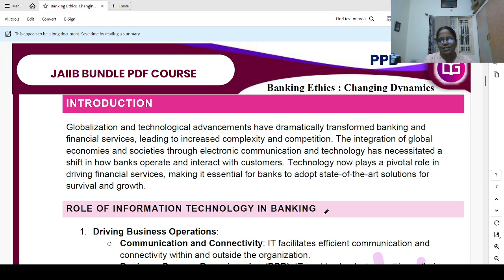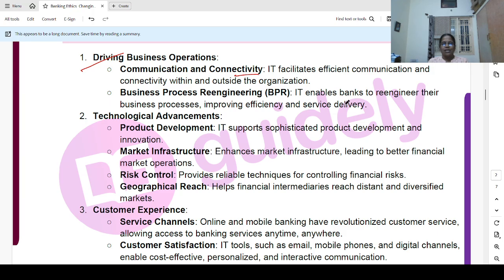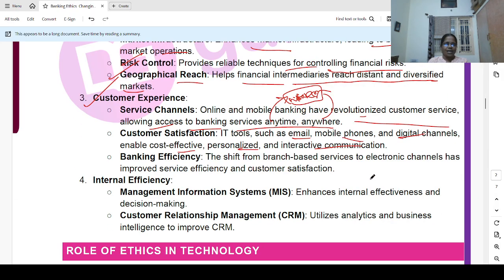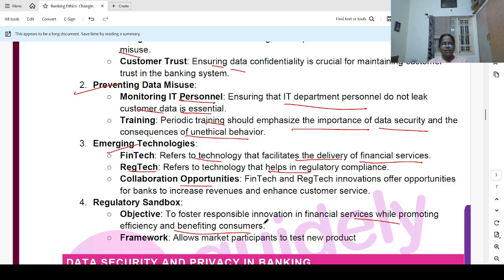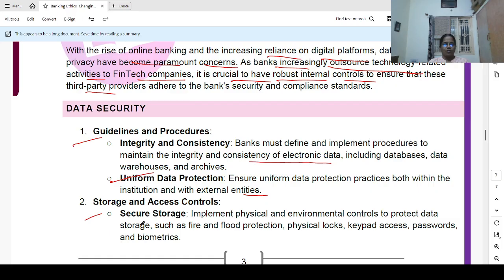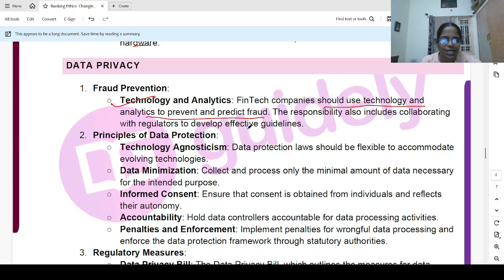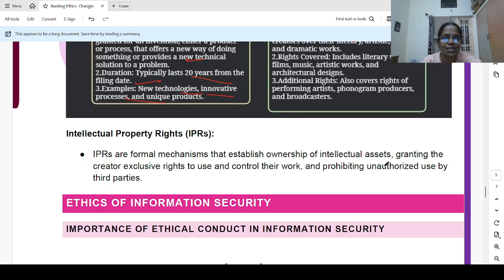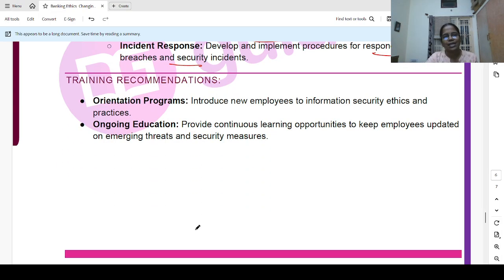BANKING ETHICS CHANGING DYNAMICS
This video is explaining the Banking Ethics and Changing Dynamics